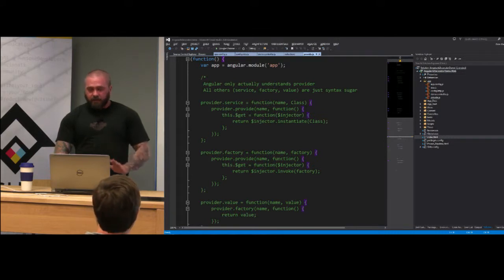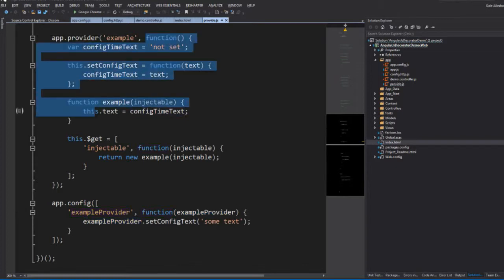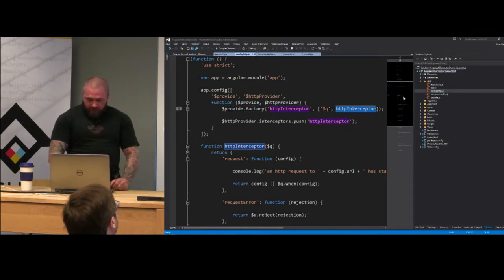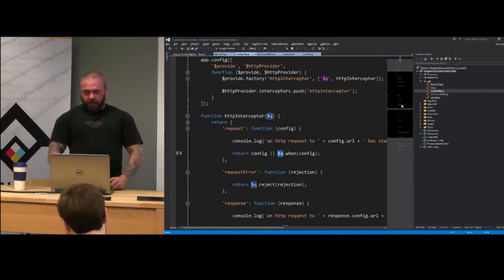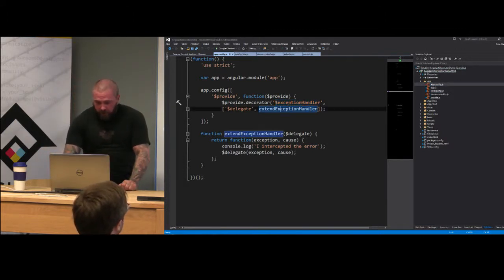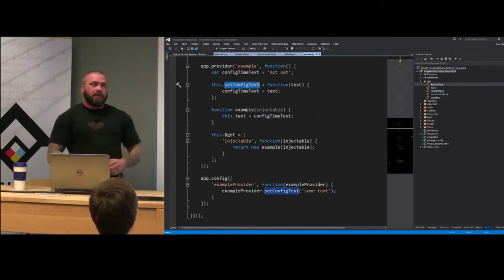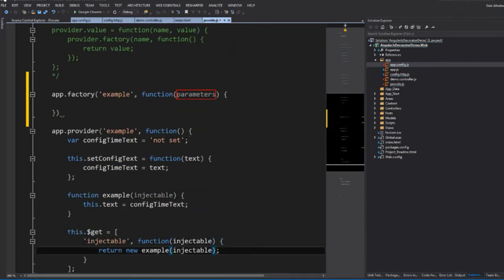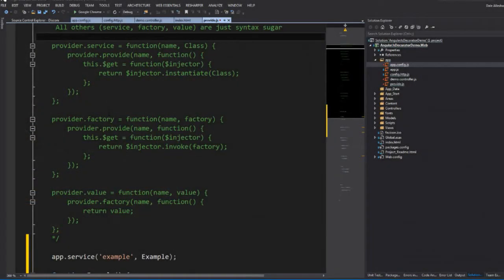March CincyNg - Global error handling with providers